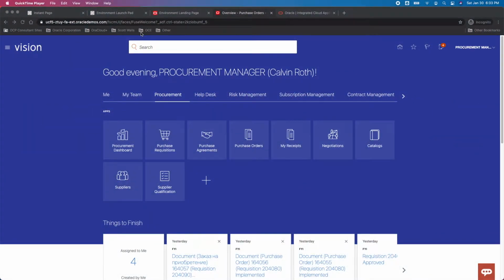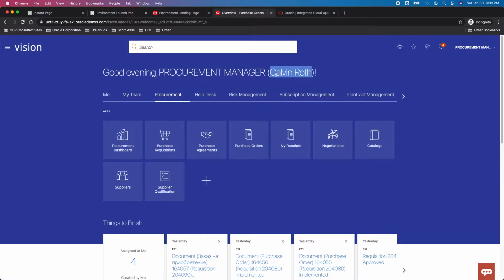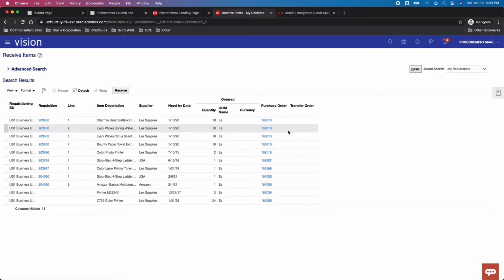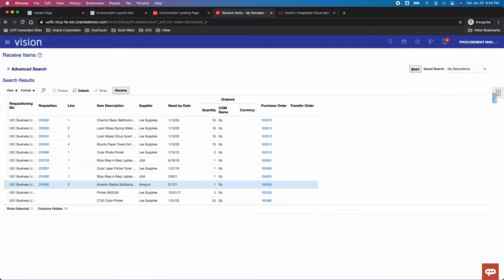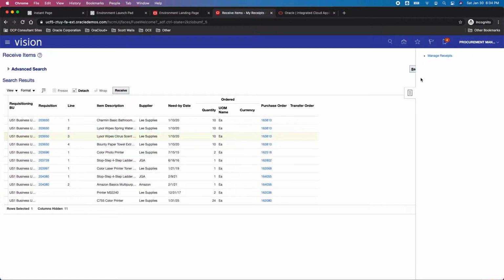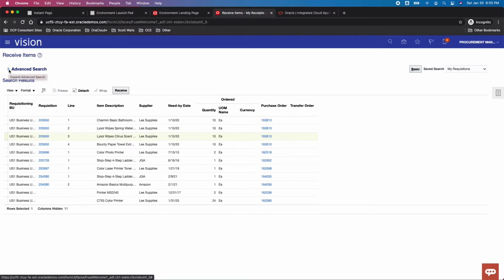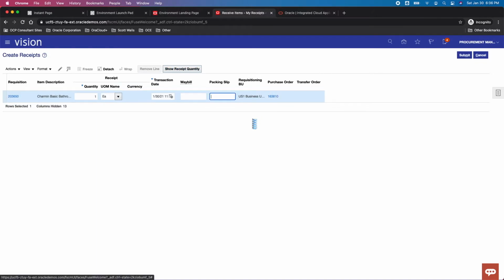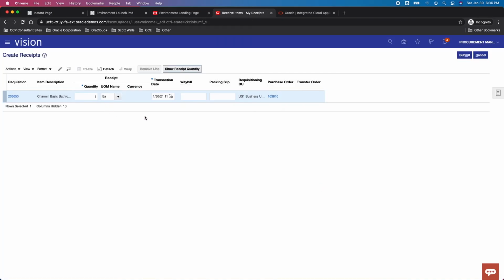Oracle Cloud Tutorial Ep 0078 | Sneak Peek of Oracle ERP Cloud's My Receipts Application (in 4 Mins)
Ex-Oracle Solution Architect, Scott Walls, walks through Oracle ERP Cloud's My Receipts application and creates a quick transaction in under 4 minutes.

// PANAMEER LINKS